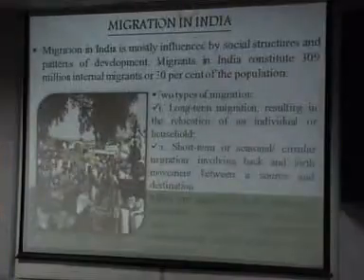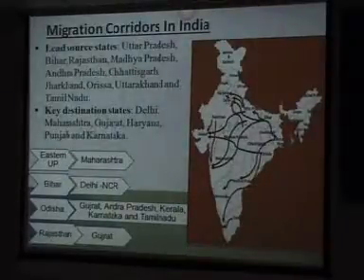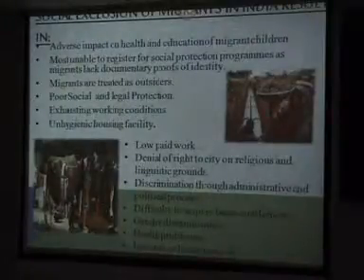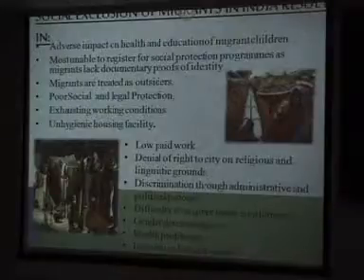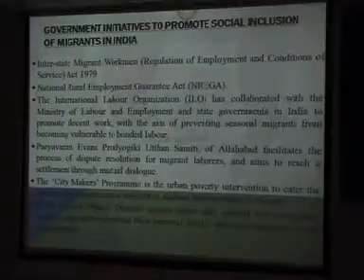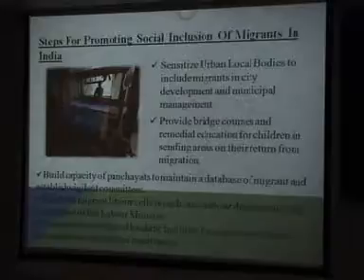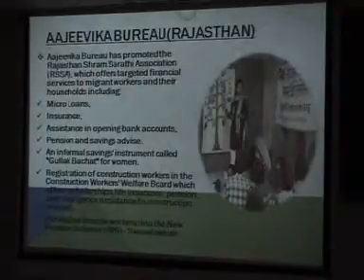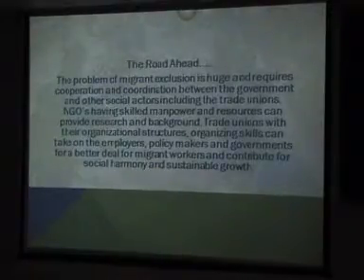National Conference on Indian Society & Social Inclusion 2014 part 8